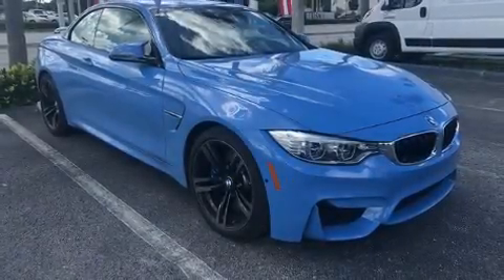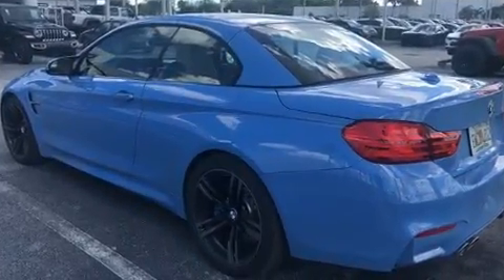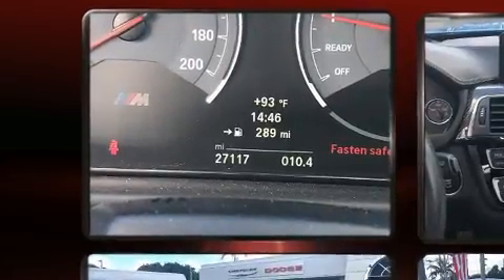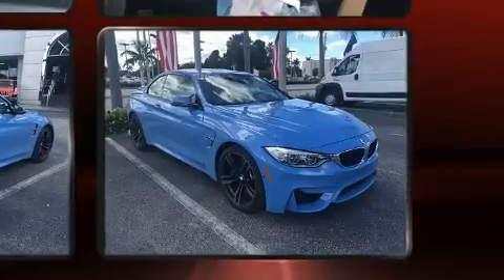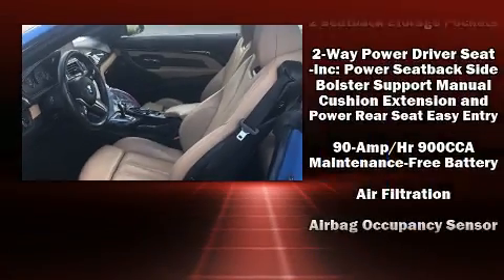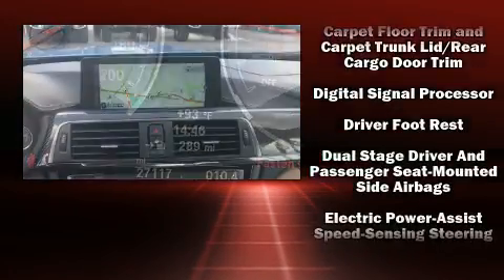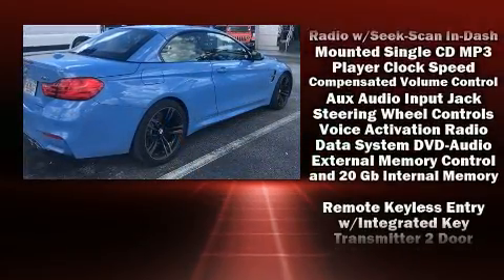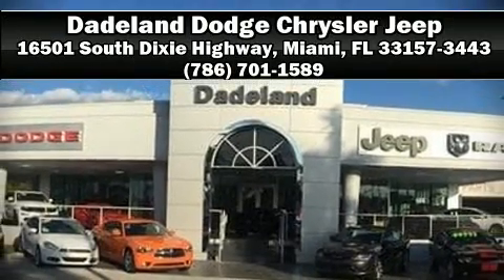2016 BMW M4 in Miami, FL 33157-3443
You can expect a lot from the 2016 BMW M4. This 2 door, 4 passenger convertible still has fewer than 30,000 miles! BMW made sure to keep road-handling and sportiness at the top of it's priority list. Smooth gearshifts are achieved thanks to the refined 6 cylinder engine, and for added security, dynamic Stability Control supplements the drivetrain. A turbocharger is also included as an economical means of increasing performance. BMW prioritized handling and performance with features such as: leather upholstery, a trip computer, an automatic dimming rear-view mirror, automatic dimming door mirrors, a power convertible roof, cruise control, and seat memory. With high intensity discharge headlights illuminating your path, you'll always appreciate maximum visibility. Audio features include a CD player with MP3 capability, steering wheel mounted audio controls, A 20 gigabyte hard drive, and 16 speakers, providing excellent sound throughout the cabin. BMW ensures the safety and security of its passengers with equipment such as: dual front impact airbags, knee airbags, integrated roll-over protection, traction control, brake assist, ignition disabling, an emergency communication system, and 4 wheel disc brakes with ABS. You'll never lose visibility with rain sensing wipers, which activate automatically when the drops start to fall. Our team is professional, and we offer a no-pressure environment. They'll work with you to find the right vehicle at a price you can afford. Come on in and take a test drive!